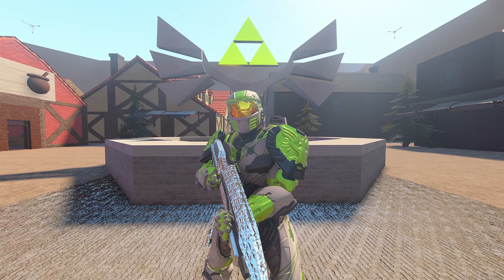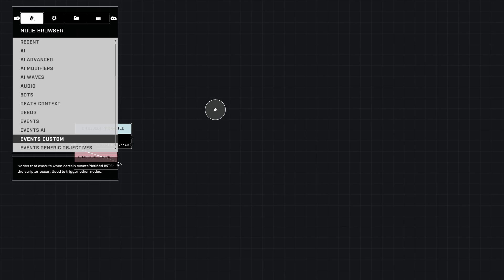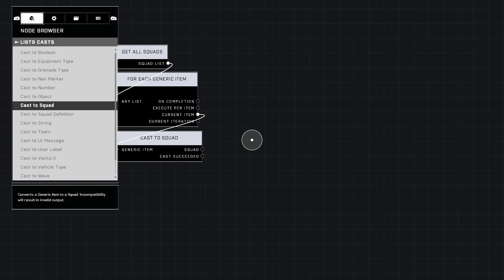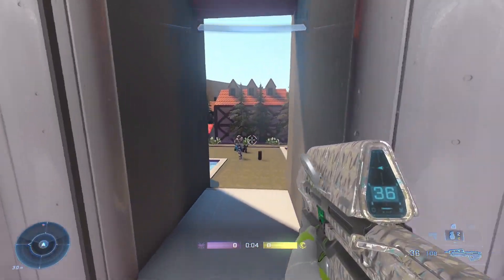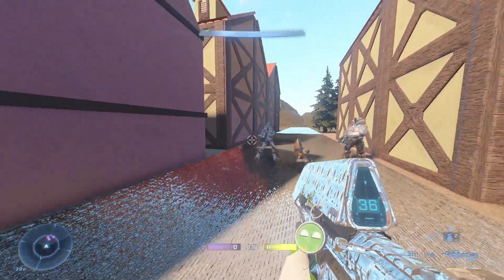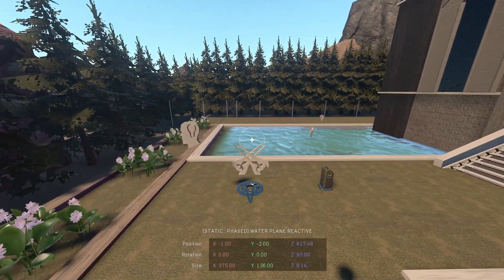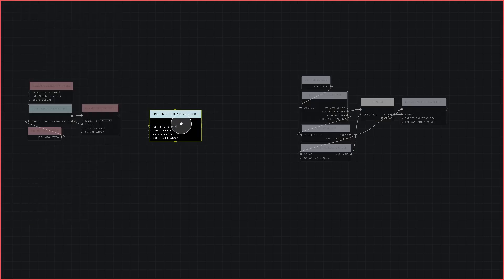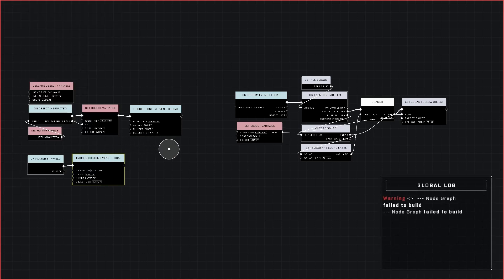Get AI To Follow The Player (Definitive Edition) | Halo Infinite Forge Tutorial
The first of many revisits of older tutorials to give them a much needed update and to make them more followable.
Get AI to follow a specific player around the map, no matter where they are. This script can be plugged into any event, as long as you can reference the player to be followed.
The second half shows how to get the AI to remain following the same player even after they die and respawn.

Chapters:

00:00 Intro
01:33 Map Setup
02:20 Scripting
06:40 Testing (Single AI Squad & Multiple AI Squads)
08:25 Testing (Other Examples Of Events To Trigger)
11:05 Scripting (AI Follow Same Player After Respawn)
15:05 Testing (Respawning & They Still Follow)
18:21 Outro